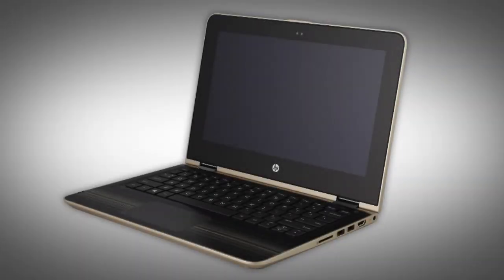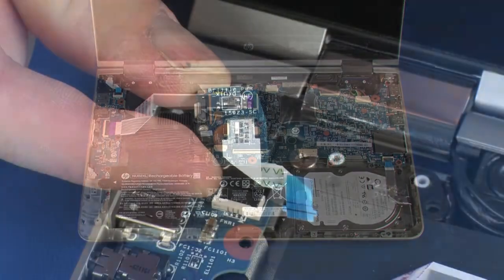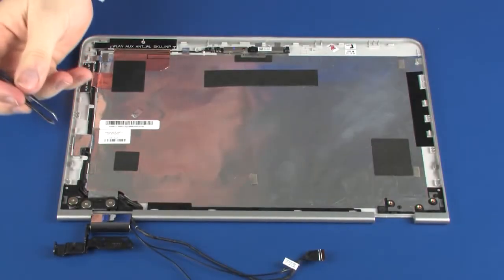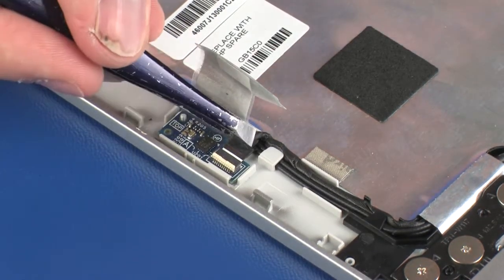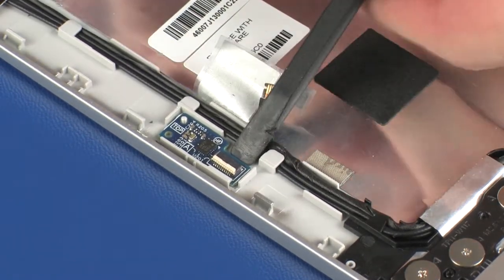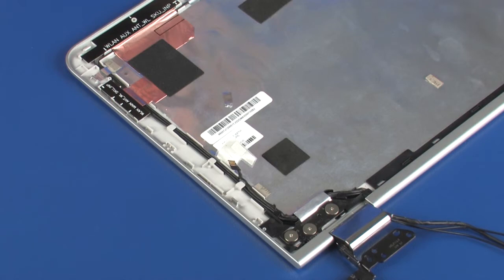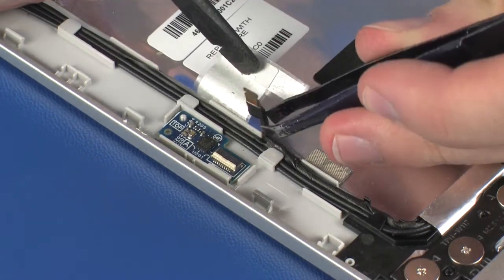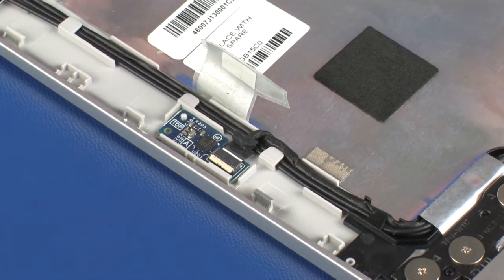Replace the G-Sensor Board | HP Pavilion x360 m1 Convertible Notebook | HP Support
Learn how to remove and replace the G-sensor board for HP Pavilion x360 m1 Convertible Notebook.